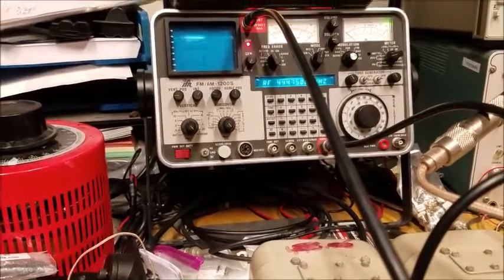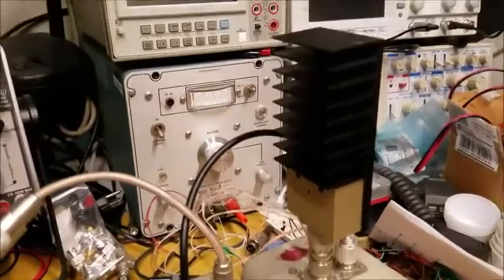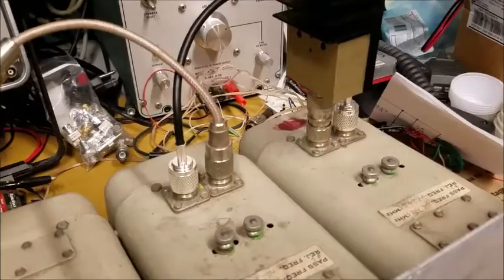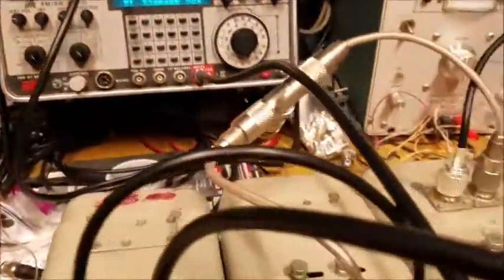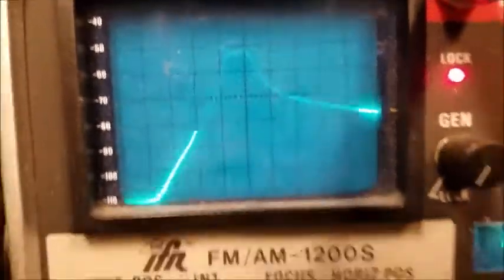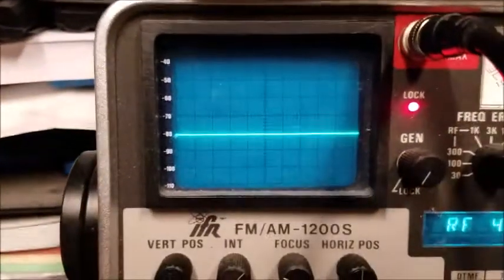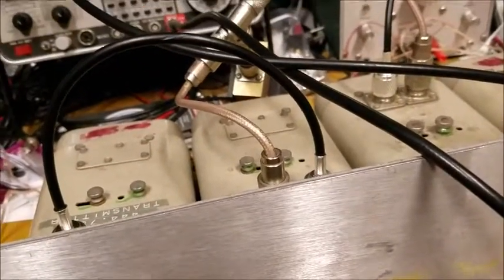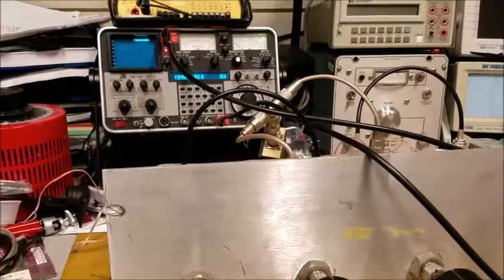Duplexer tune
Tuning a Motorola T1500 Duplexer with an IFR FM/AM 1200S Service Monitor

Note: Subsequent to publishing this video, I discovered the cabling is wrong, and the Antenna "T" connector is installed incorrectly.  The process of aligning the duplexer remains the same, but please don't use the cabling on this T1500 as a model for your own configuration.  It was wrong.